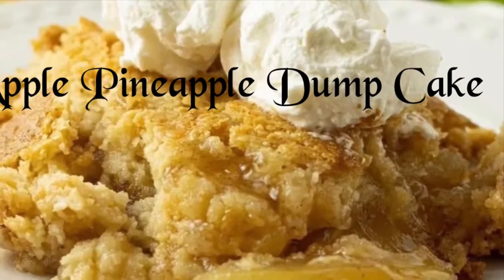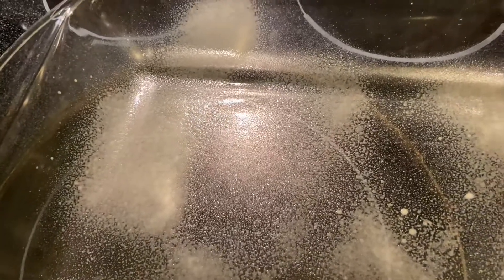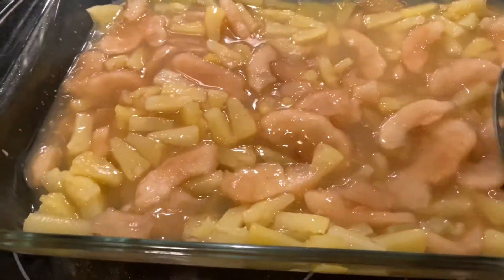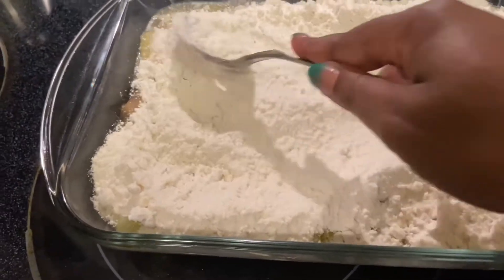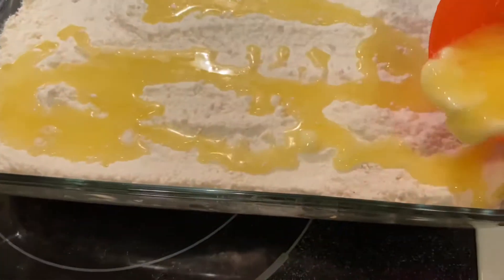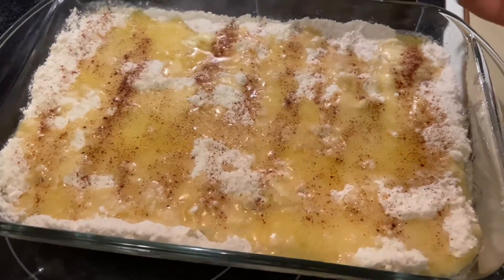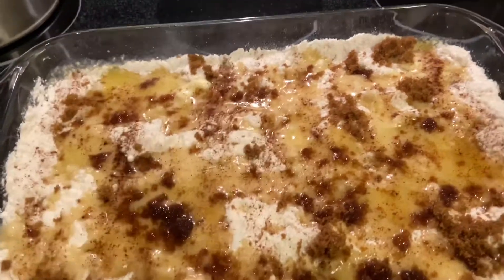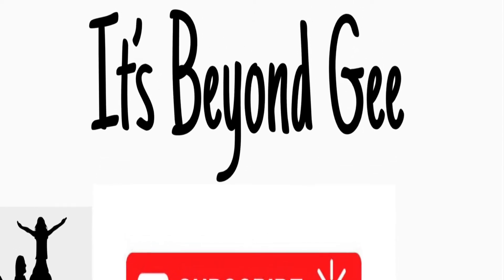How To Make A Dump Cake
Bakers Joy Non Stick Spray
1 can apples
1 can pineapples
1 box yellow cake mix
Cinnamon and brown sugar to taste

Bake on 350 degrees for approximately 55 min